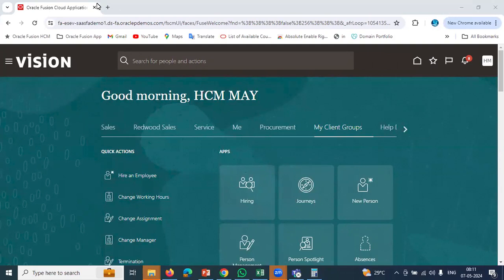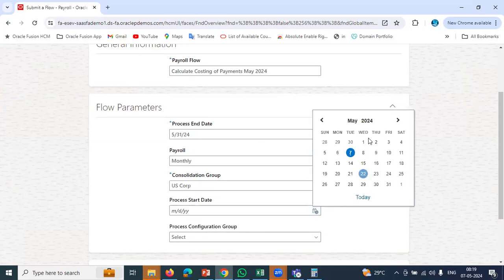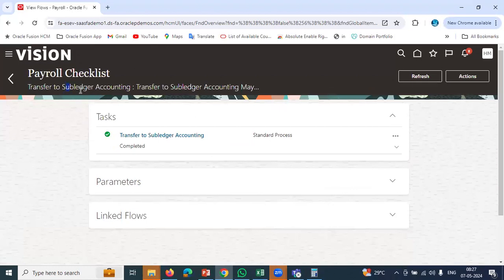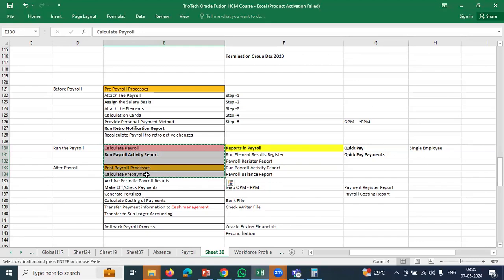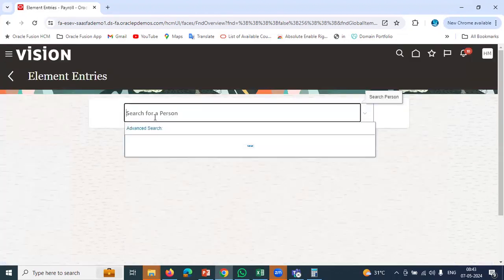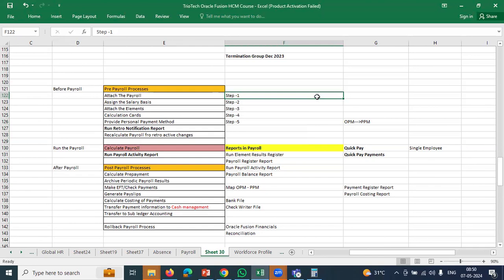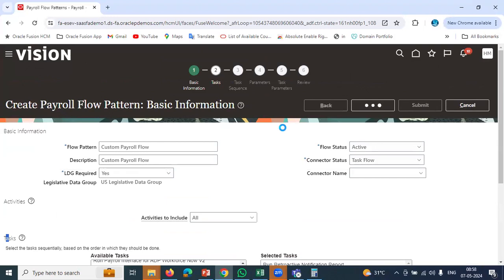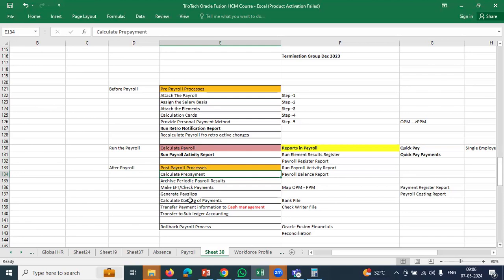58 Payroll End Users